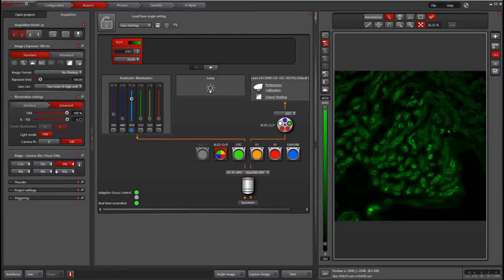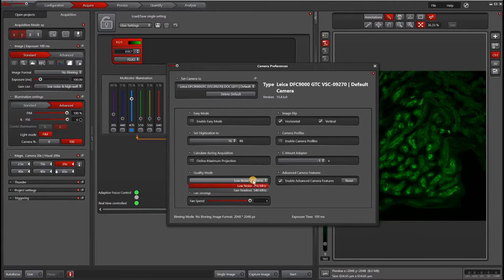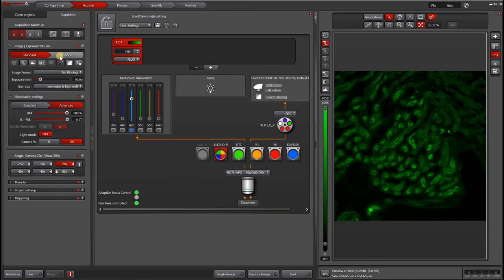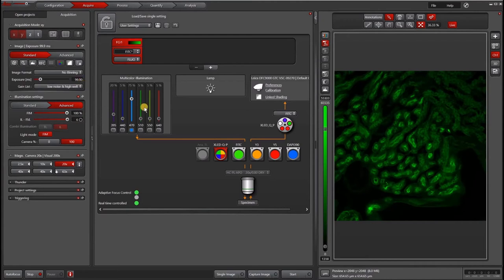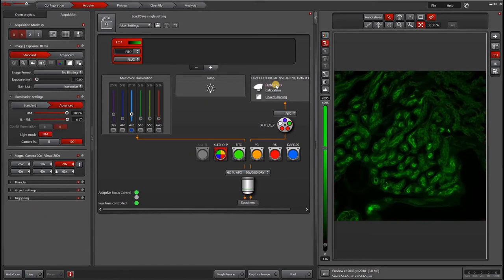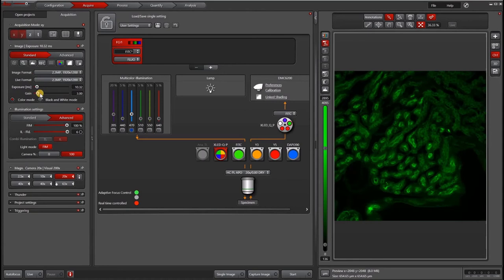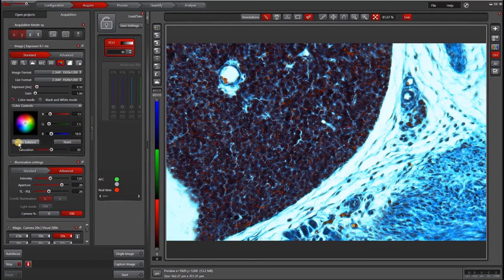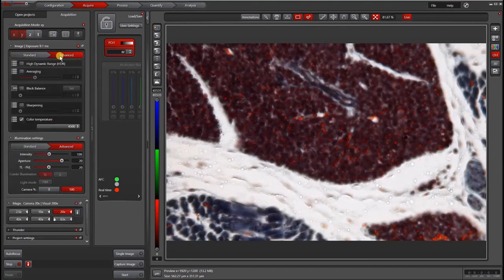The Leica LAS X Camera Preferences Menu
The nitty gritty of the camera preferences menu -- see contents below. Time-stamps:
00:27 -- Switching between cameras
00:42 -- DFC9000 GTC camera preferences
01:56 -- Advanced camera features: how to enable
02:12 -- Advanced camera features for the DFC9000 GTC
02:45 -- 16-bit vs 12-bit mode (DFC9000) - low noise vs high well capacity
04:14 -- DMC6200 color camera preferences & features
05:49 -- Color controls, white balance
07:23 -- Advanced camera features for the DMC6200